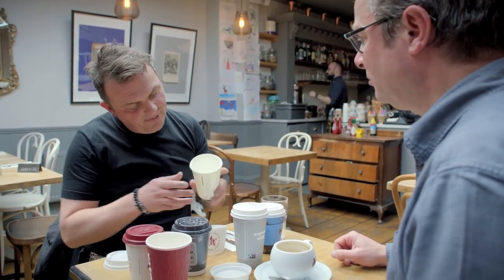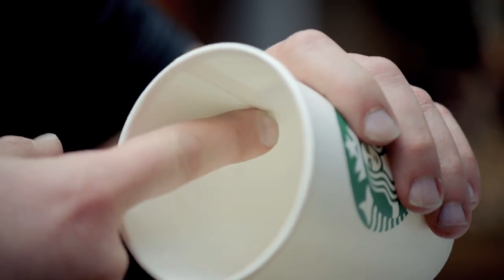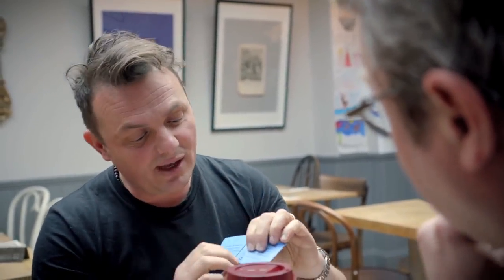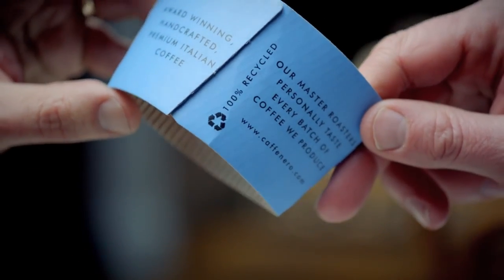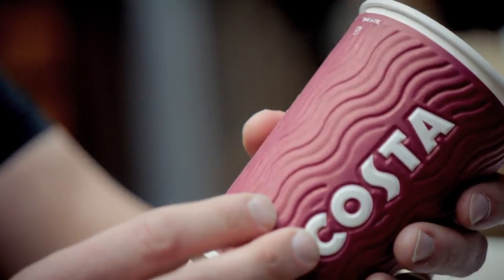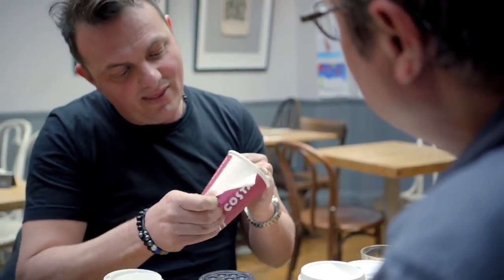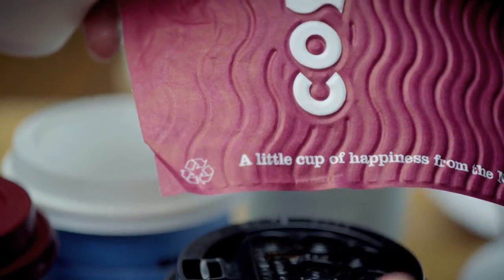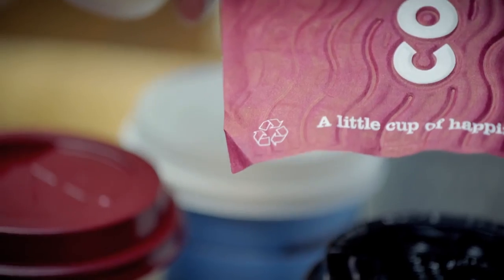The truth about recycling coffee cups Hugh's War on Waste Episode 3 Preview BBC One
I was lucky enough to be part of this show on coffee cups. The vast majority of which are not recycled due to the PE liner. For years it was considered okay to mix a low percentage in to a batch of cardboard. But over time this has become a real problem. We use 7,000,000 coffee cups a day in the UK. That's 2,500,000,000 a year. The vast majority of which go to landfill. This is a clip from the BBC1 programme that looked at this problem.